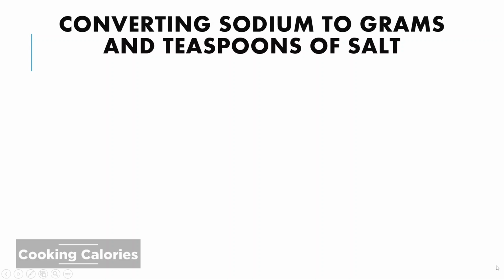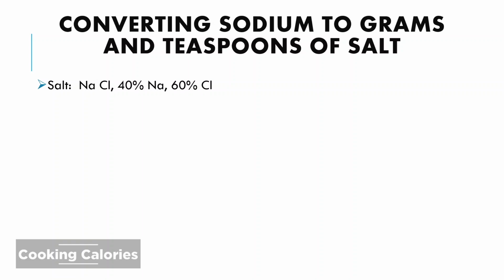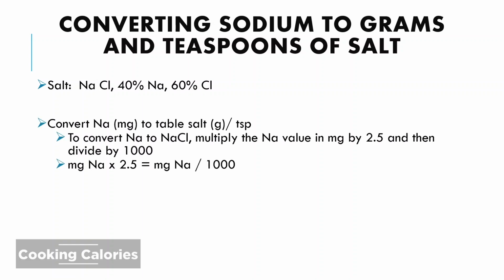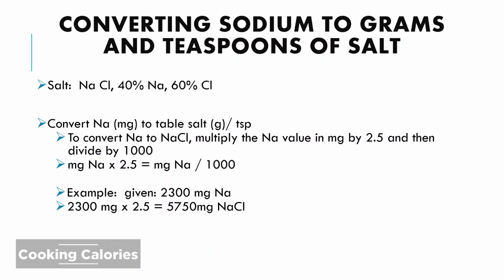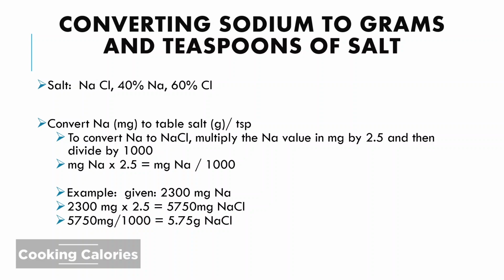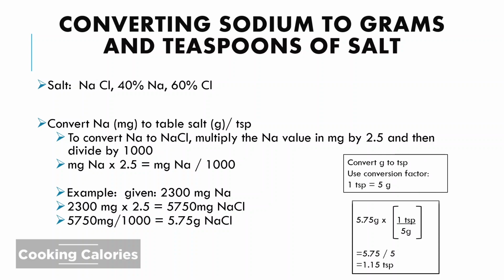Convert Sodium to Teaspoons of Salt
Or you can donate on my channel by clicking the "THANKS" button below the video.
You can also send stars on my facebook reels.
Thank you so much for always supporting my channel!!!